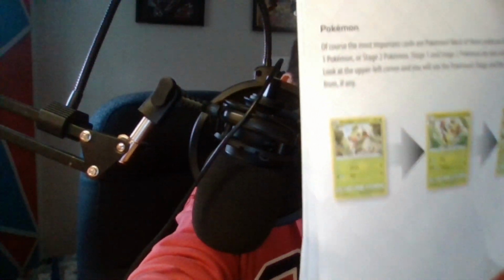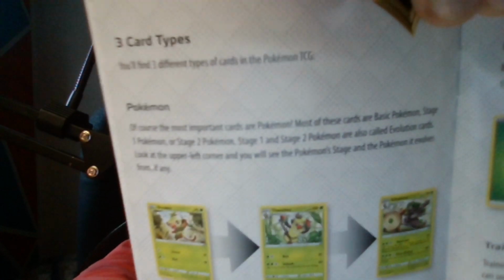Pokémon Fanboy Learns TCG #1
I'm Not good at TCG.